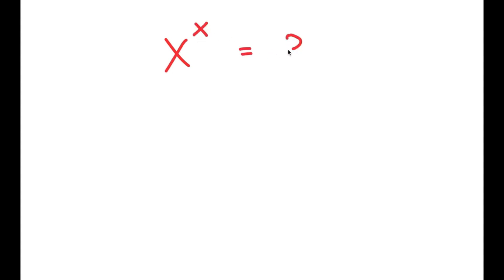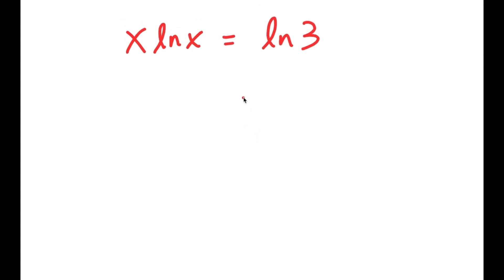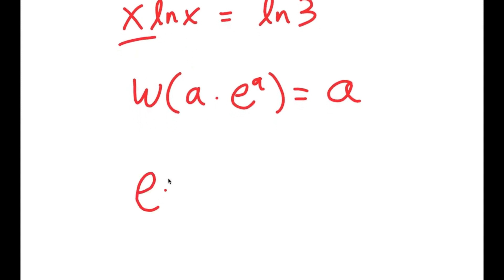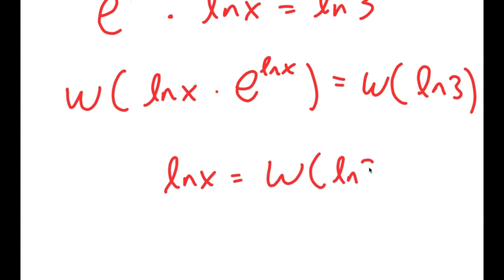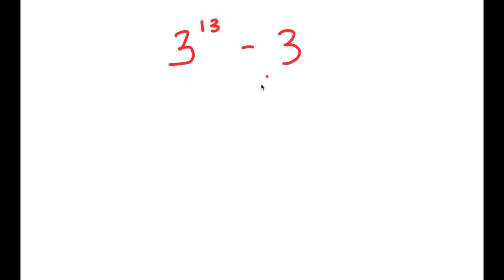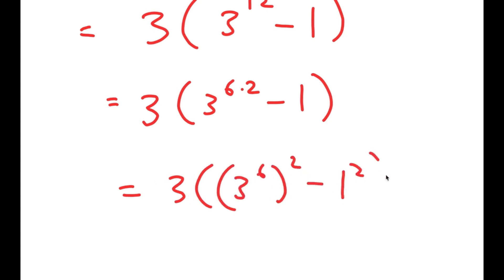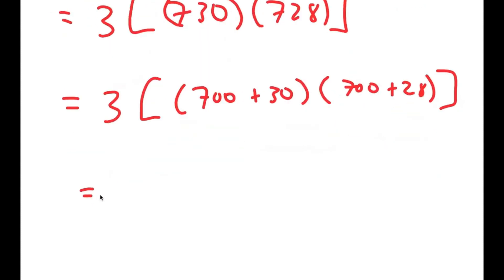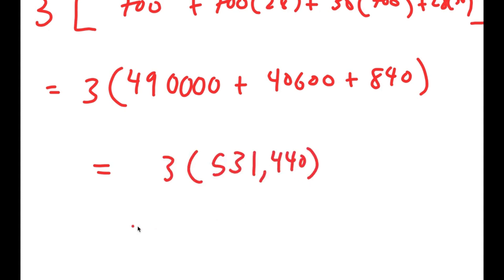The HARDEST SAT Problem In The World | 99.9% of People Fail To Solve